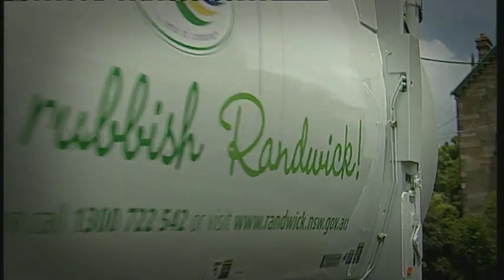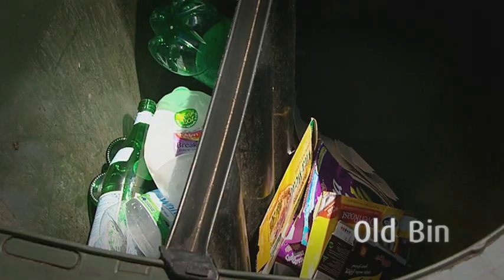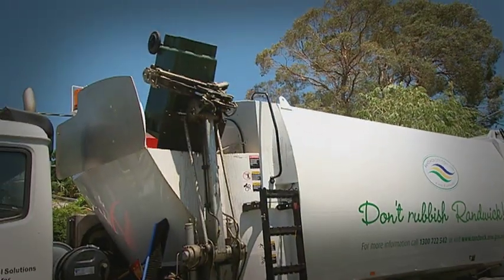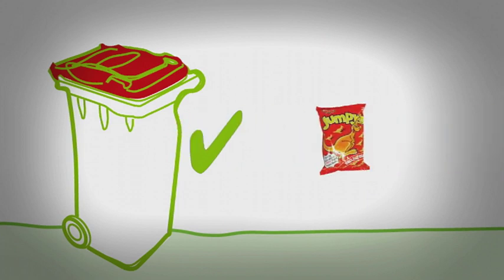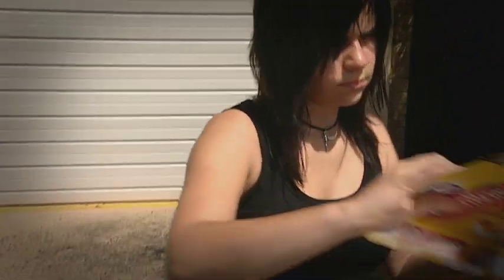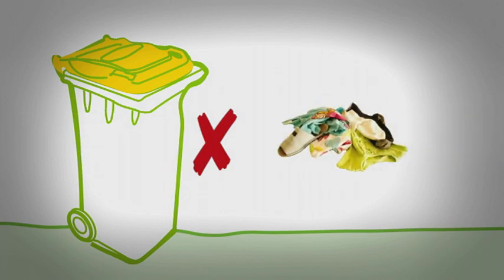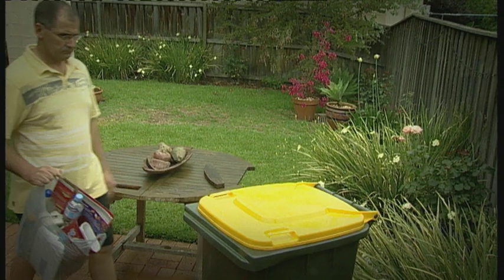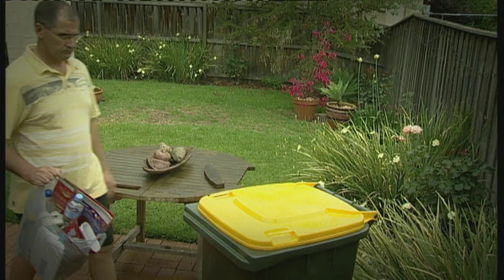WSN Randwick Using Your Three Bins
WSN was rolling out an entirely new waste service to the Randwick area in Sydney. The DVD had to reflect the Randwick Council brand and communicate effectively to people from four cultural backgrounds other than English. We wrote the script, had it translated and voiced in the additional languages and produced a multi-language DVD, including graphics in the additional languages. We also handled post production and DVD authoring, in-house, with delivery of 60,000 DVDs in less than six weeks from job go-ahead.